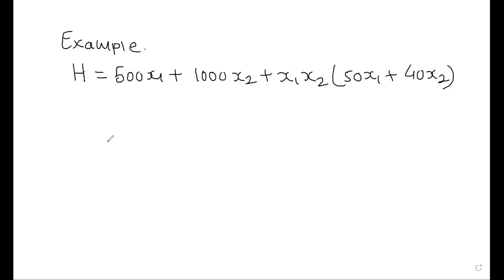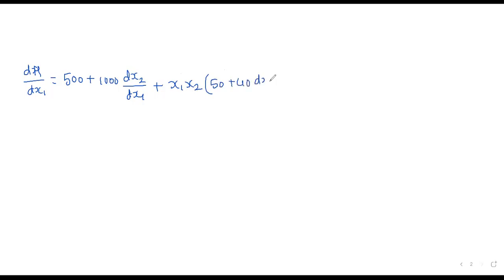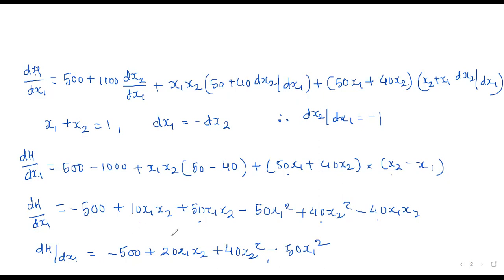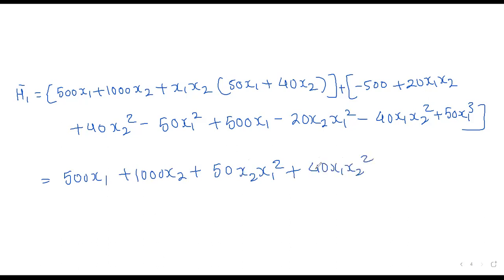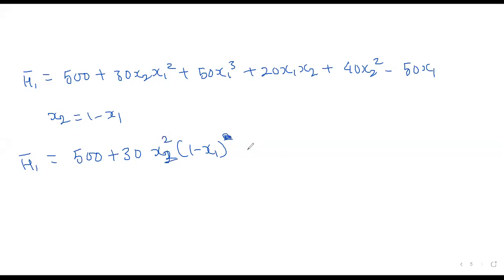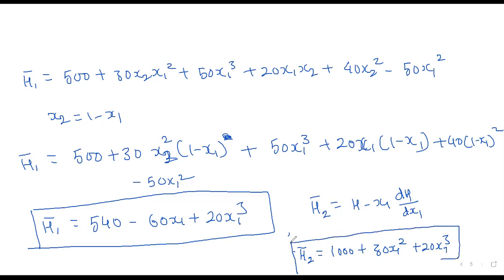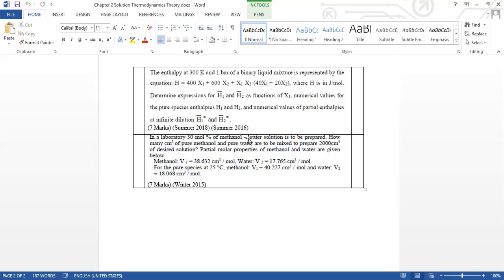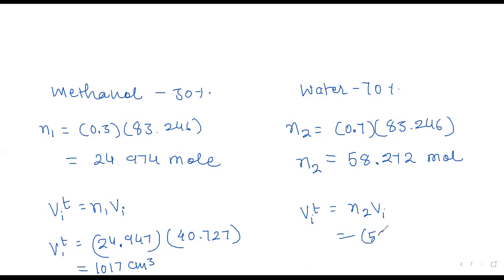AT_Lec 20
Examples of Partial Properties of Binary System.